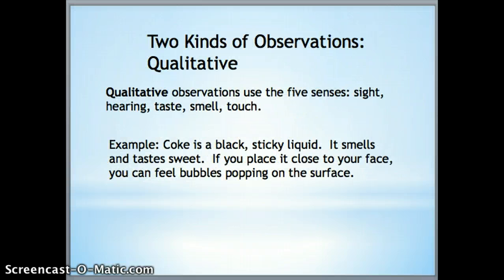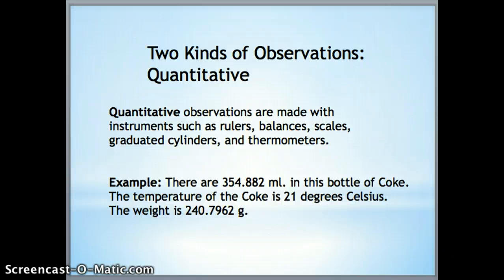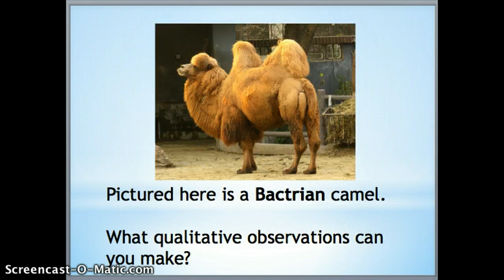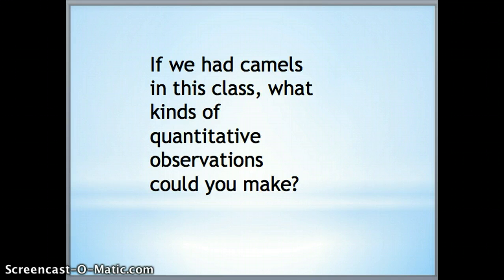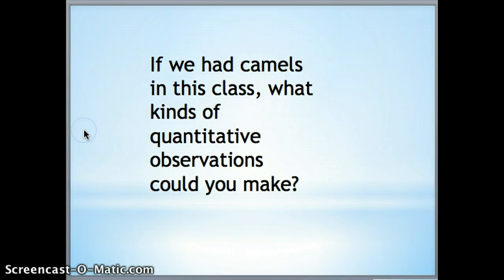Observations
Observations: qualitative and quantitative